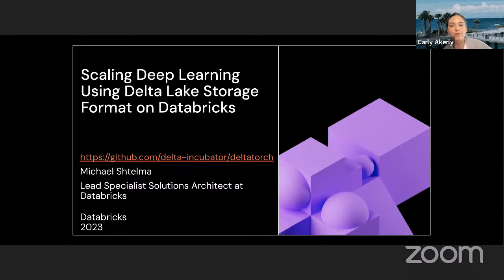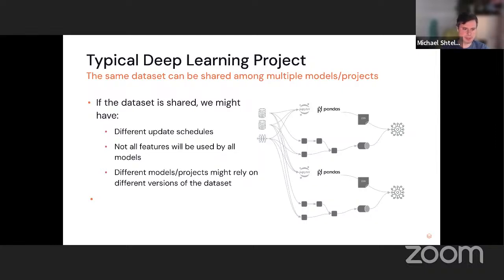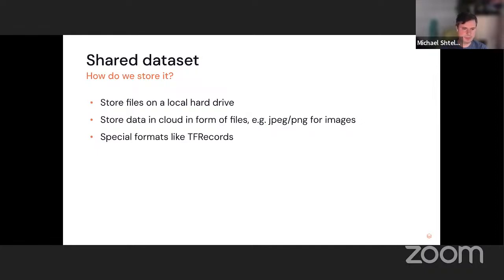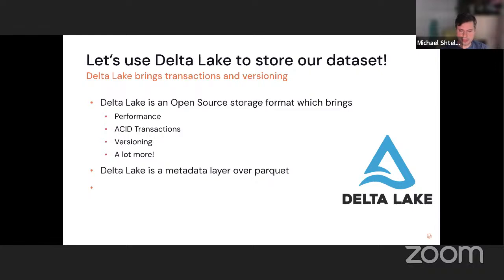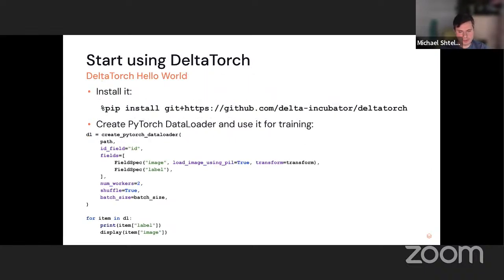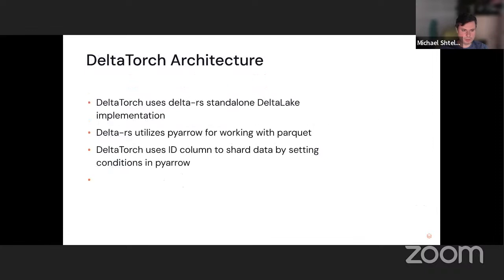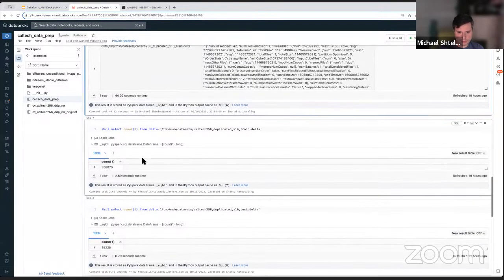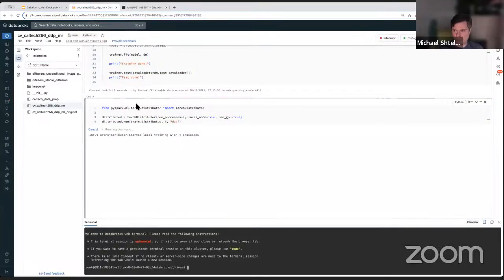Delta Lake Deep Dive: DeltaTorch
Delta Lake storage format gives deep learning practitioners unique data management capabilities for working with their datasets. The challenge is that, as of now, it’s not possible to use Delta Lake to train PyTorch models directly.

PyTorch community has recently introduced a Torchdata library for efficient data loading. This library supports many formats out of the box, but not Delta Lake. This Delta Lake Deep Dive with Michael Shtelma will demonstrate using the Delta Lake storage format for single-node and distributed PyTorch training using the torchdata framework and standalone delta-rs Delta Lake implementation. Let's dive in!